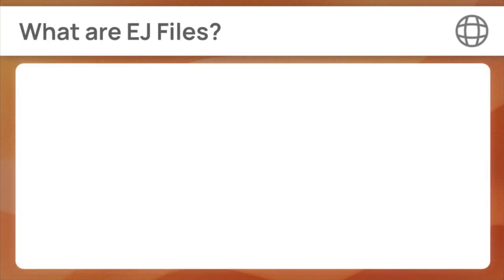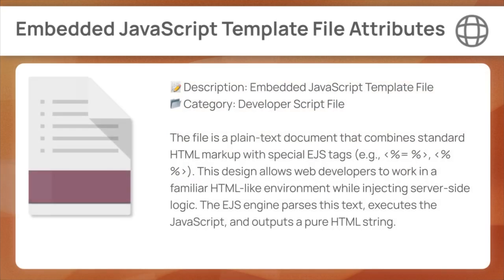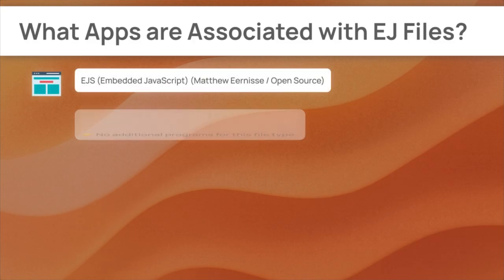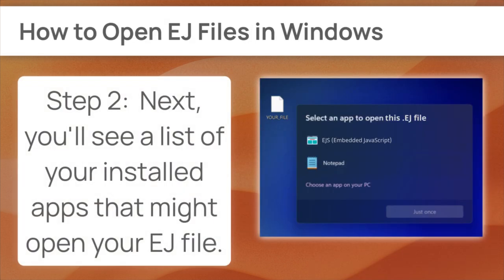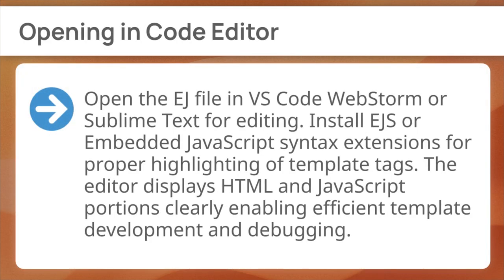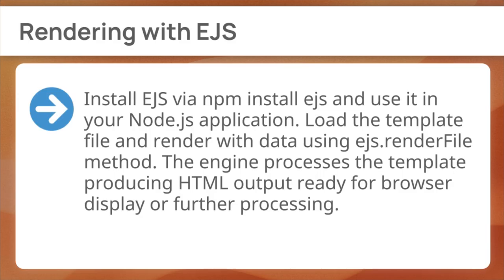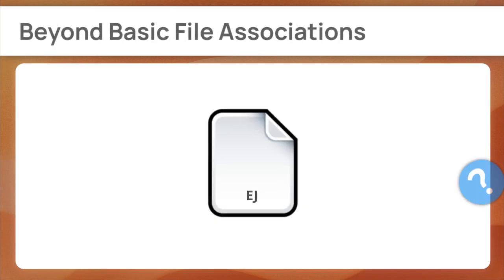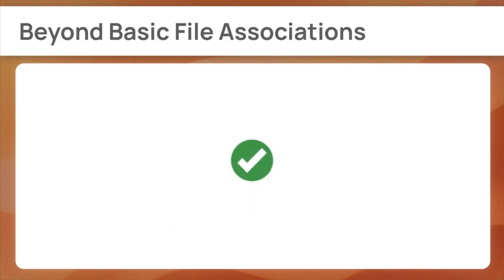How to Open EJ Files (Embedded JavaScript Template)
Stuck with Embedded JavaScript Template File formats that just won't launch? Don't delete it! I'll demonstrate the best way to open and repair these EJ files on any Windows version, including a universal viewer solution. 🪄✨ Universal File Opener (Download)

A developer is the primary user for an .EJ file, which is an Embedded JavaScript (EJS) template. They are trying to create dynamic HTML content by embedding JavaScript code directly within a markup file. This allows for server-side rendering of variables, loops, and conditional logic into a final HTML page.

The file is a plain-text document that combines standard HTML markup with special EJS tags (e.g., %= %, % %). This design allows web developers to work in a familiar HTML-like environment while injecting server-side logic. The EJS engine parses this text, executes the JavaScript, and outputs a pure HTML string.

▶ Solving the EJ Error:

- Get a brief history of the EJ file format
- Integrating with Express
- Fix EJ file association errors in Windows
- Opening in Code Editor
- Find out what type of data the EJ file holds
- Rendering with EJS
- Use the proper application to open the EJ file safely
- Correct system errors that interfere with EJ files

▶ Programs That Open EJ:

EJS (Embedded JavaScript) (Matthew Eernisse / Open Source)

🛠️ Troubleshooting Steps:

1️⃣ Opening in Code Editor

Open the EJ file in VS Code WebStorm or Sublime Text for editing. Install EJS or Embedded JavaScript syntax extensions for proper highlighting of template tags. The editor displays HTML and JavaScript portions clearly enabling efficient template development and debugging.

2️⃣ Rendering with EJS

Install EJS via npm install ejs and use it in your Node.js application. Load the template file and render with data using ejs.renderFile method. The engine processes the template producing HTML output ready for browser display or further processing.

3️⃣ Integrating with Express

Use EJ templates in Express.js applications by configuring the template engine with app.set view engine ejs. Place template files in the views directory and render with res.render in route handlers. This standard pattern powers many Node.js web applications using EJS templating.

Timestamps:

00:00 - EJ File Format Explained
00:25 - EJ Essentials
00:45 - EJ File Format Design Structure
01:12 - EJ Openers
01:33 - Start EJ Files
01:59 - EJ Problems Solved
02:55 - Using a Universal File Viewer